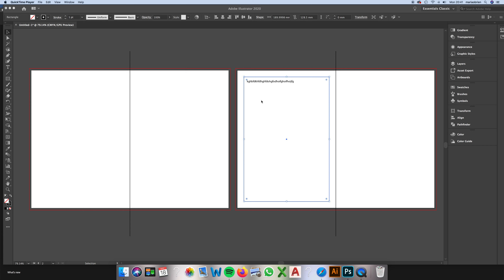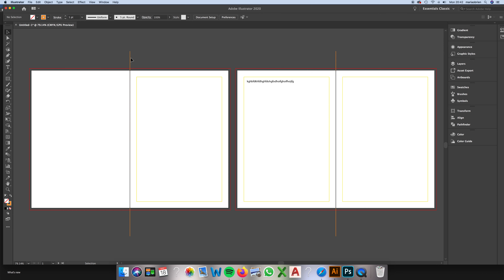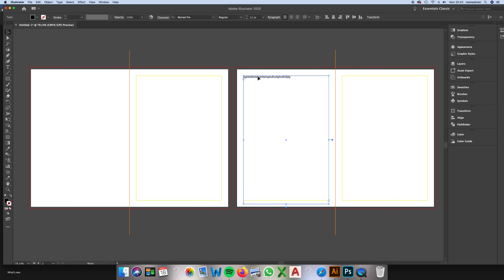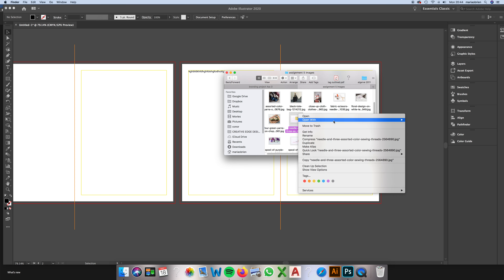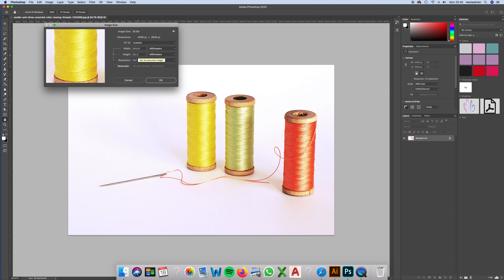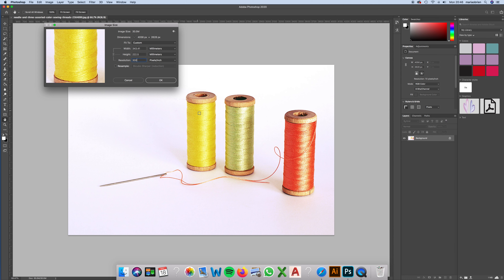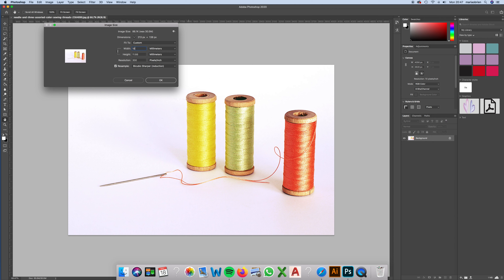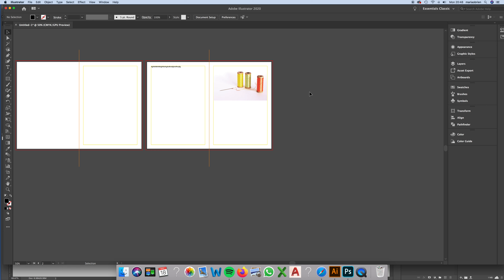Assignment 5 Guidelines Part 2